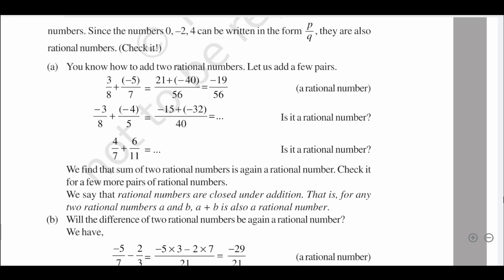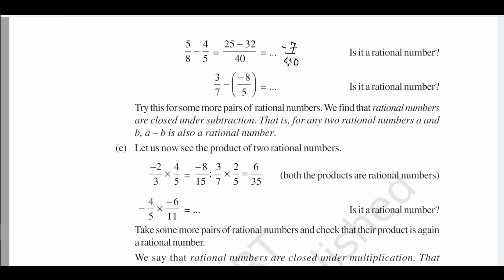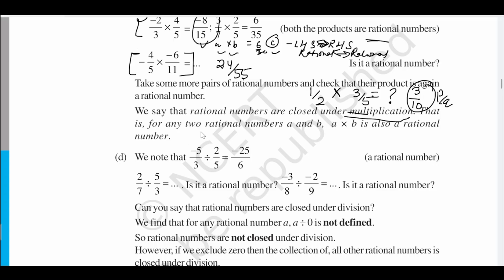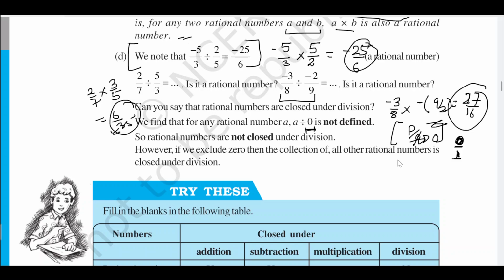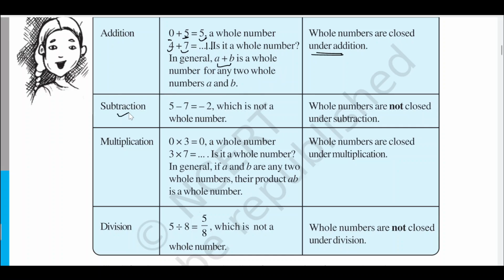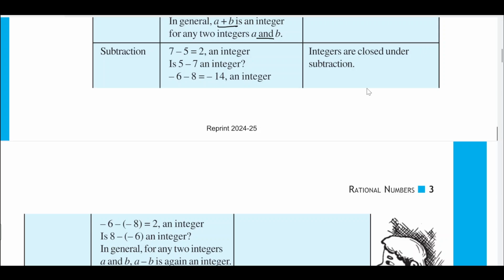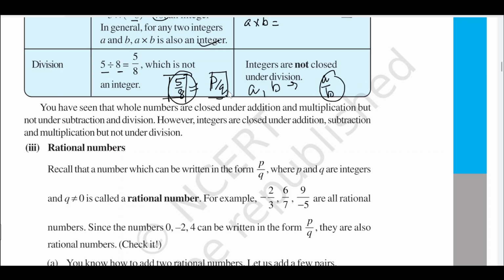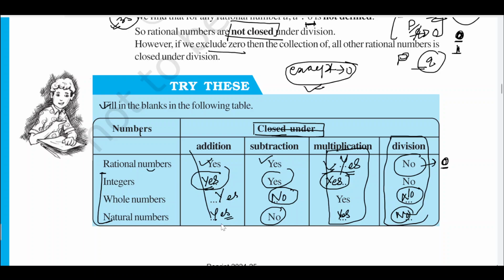Chapter 1 Rational Numbers- Part 2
NCERT MATHS CLASS 8 Chapter 1 Rational Numbers- Part 1